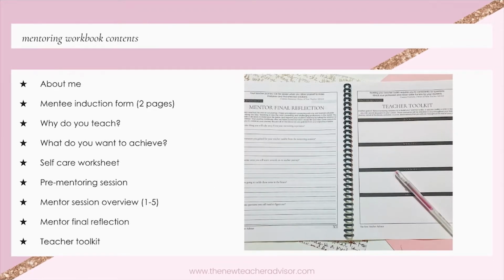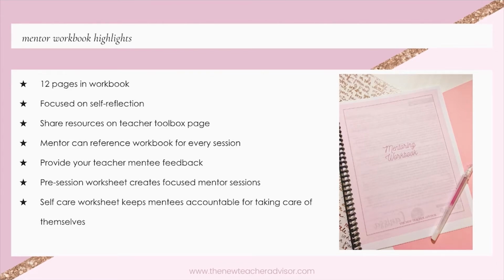Mentoring Workbook Overview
Mentoring Workbook is designed to make mentoring teachers more comprehensive for mentors. This video gives an overview of the Mentoring Workbook.

Teacher Mentoring Services
I offer personalized teacher mentoring services to novice and veteran teachers. There are many options to choose from to allow you to get the help you need to be successful in the classroom. Book your mentoring session and see results. for more details.